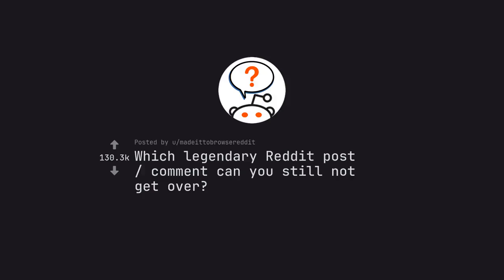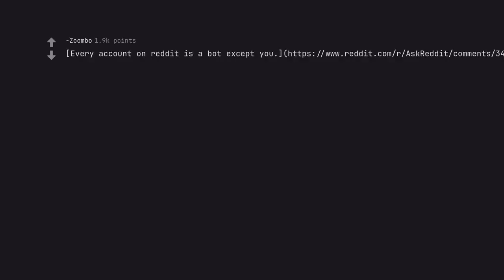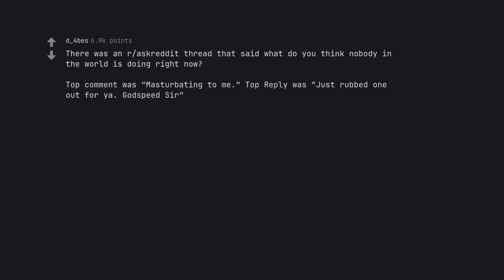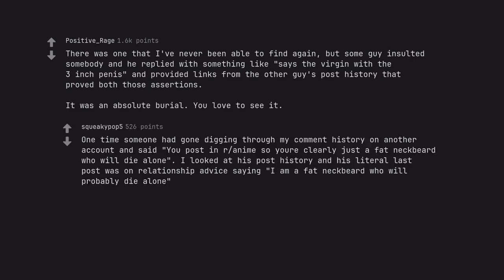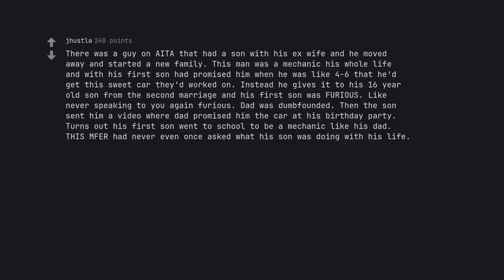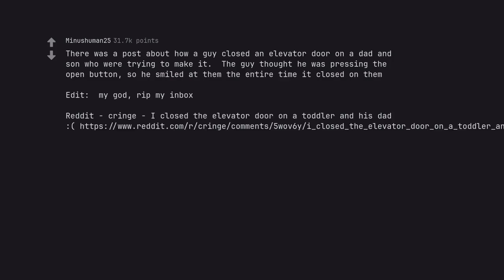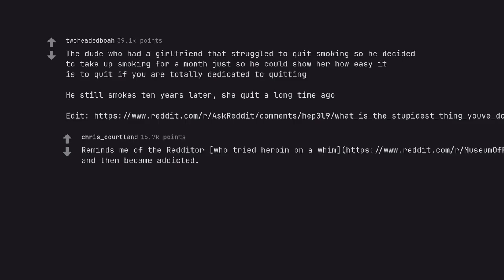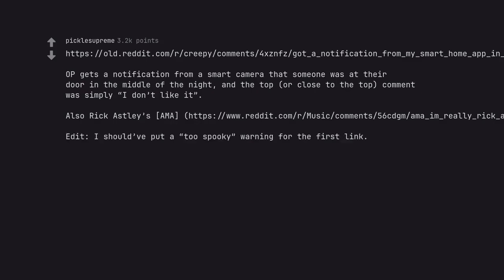10 Legendary Reddit Comments That Will Leave You Speechless (r/AskReddit)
Behold, dear viewers, a journey awaits you unlike any other. Prepare to be utterly spellbound by the legendary Reddit comments that will leave you speechless. With every p***ing moment, you'll be enthralled by the captivating tales that unfold before your very eyes.

But this is no ordinary journey – it's a quest for SEO dominance. Every word in this description has been carefully crafted to appease the mighty search engines. From the thrilling opening line to the meticulously placed keywords, every element has been strategically infused with the power to rank this video above all others.

Let me paint you a vivid panorama of what's to come. You'll witness 10 astounding comments, each one more legendary than the last. These comments are the stuff of internet folklore – they will make you laugh, cry, and everything in between. Get ready to be swept away by the emotive eloquence and active voice that will propel you through this masterpiece.

But what truly sets this video apart is its structured symphony. It's not just a random compilation – every comment has been carefully selected to create a flawless experience for you, dear viewers. And as you journey through each section, you'll find yourself entranced by the unwavering adherence to YouTube's guidelines and community standards.

So, my fellow wordsmiths, let us embark on this grand odyssey together. Let us weave a majestic tale of 10 legendary Reddit comments that will leave you speechless. Are you ready to join me on this epic journey?